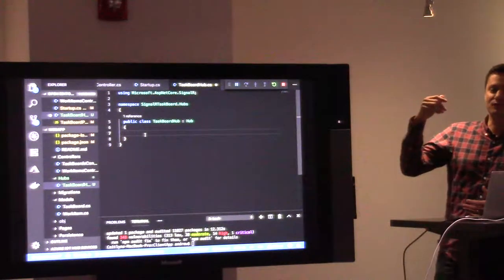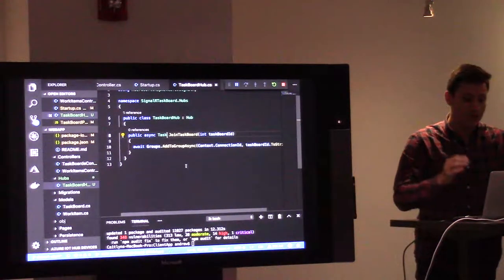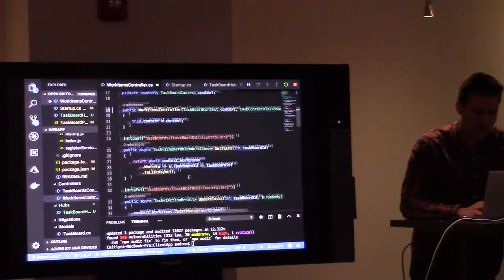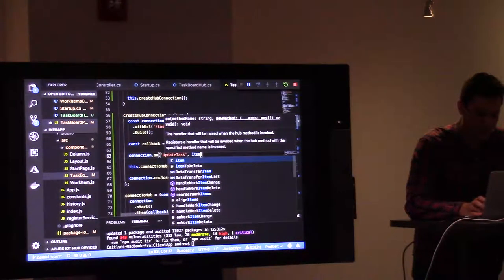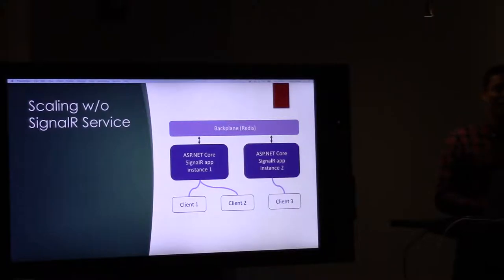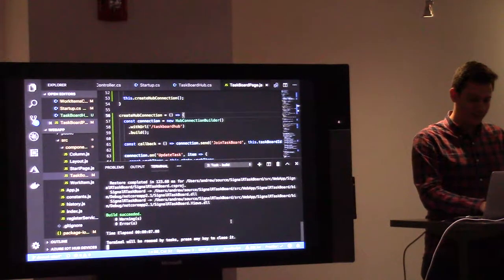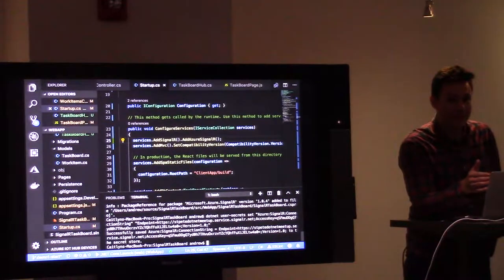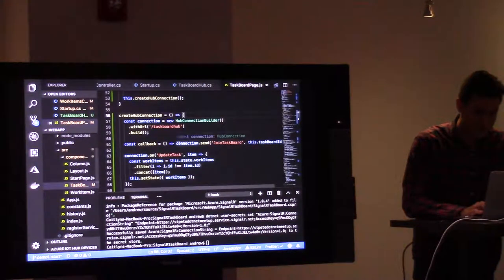ASP.NET Core SignalR and SignalR Service with Andrew Boza - Part 2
St. Petersburg .NET Meetup - 12/04/2018

SignalR is Microsoft’s solution for providing real-time functionality to applications, and it’s been rebuilt for .NET Core as ASP.NET Core SignalR. I will introduce you to SignalR and the web technologies behind it. Then we’ll add real-time functionality to a collaborative tool with ASP.NET Core SignalR and scale it automagically through the power of Azure with SignalR Service. Finally, I’ll show you how to leverage SignalR Service without ASP.NET Core with Azure Functions.